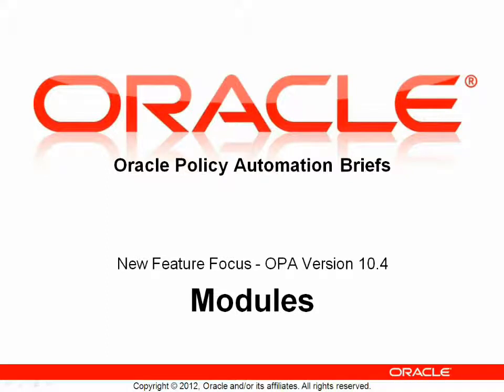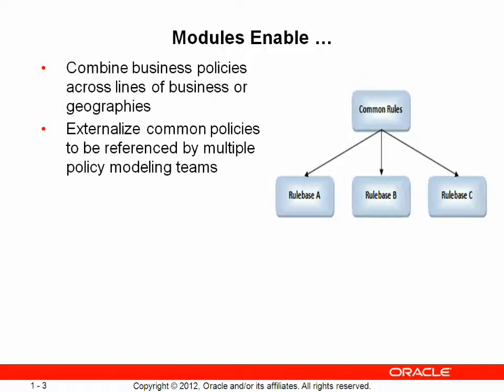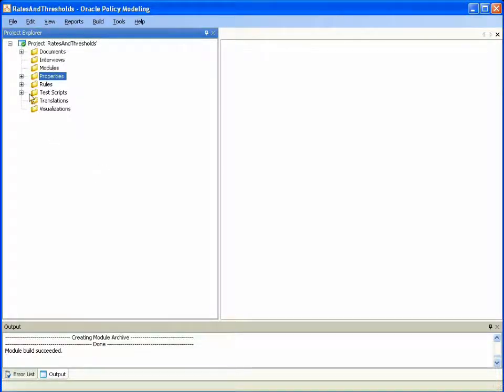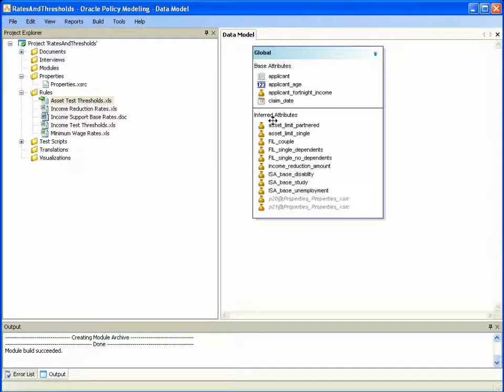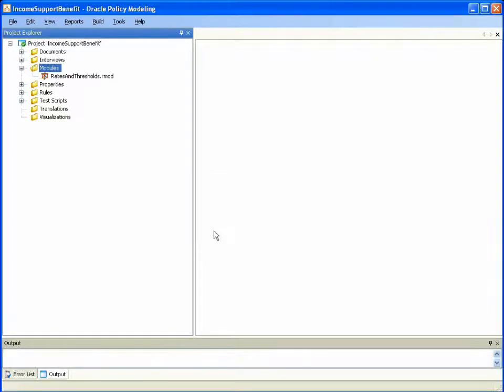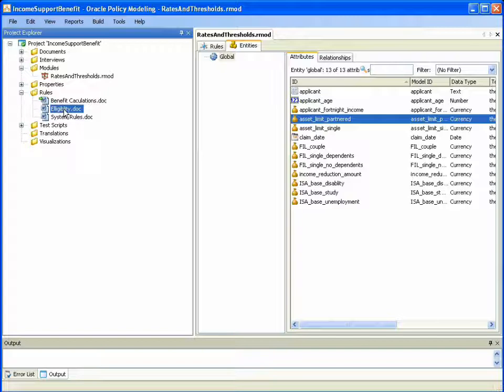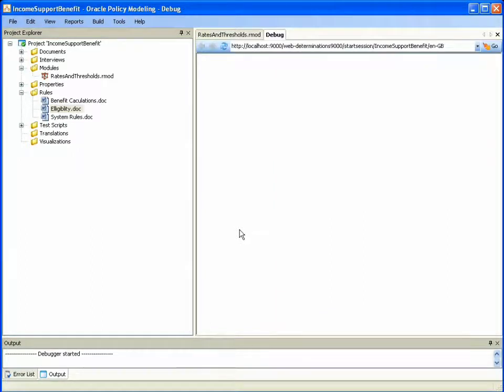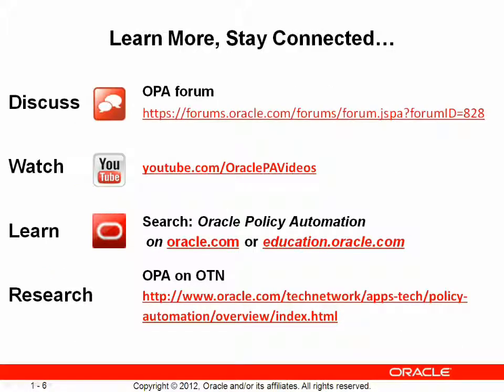OPA10.4 Feature Briefs - Modules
OPA 10.4 added a number of new features focused on collaboration, testing and deployment.  Among the new features aimed at improving collaboration is Modules.  This recording provides a brief overview of the feature and some of the benefits it delivers.